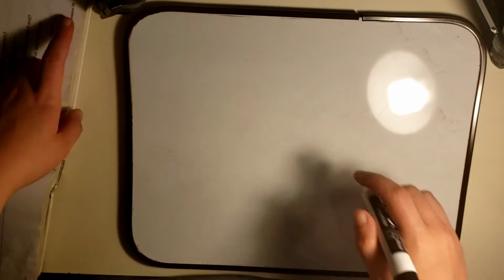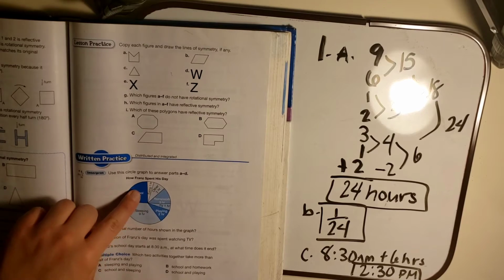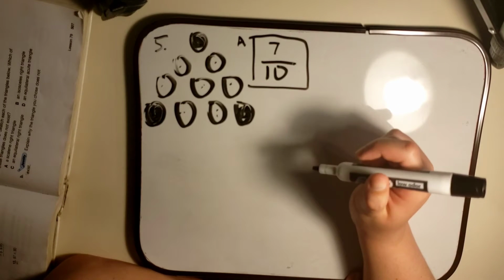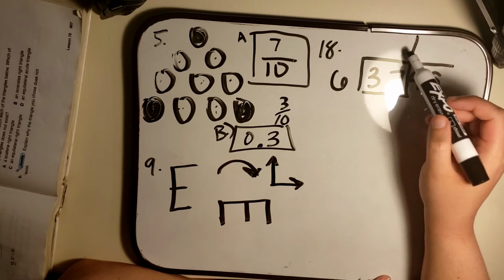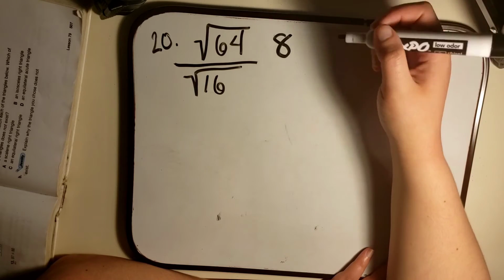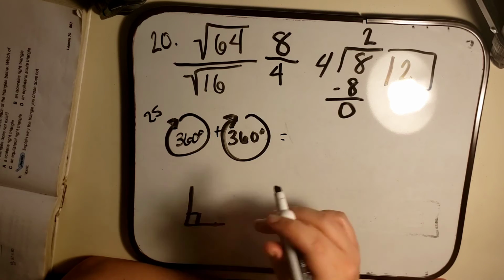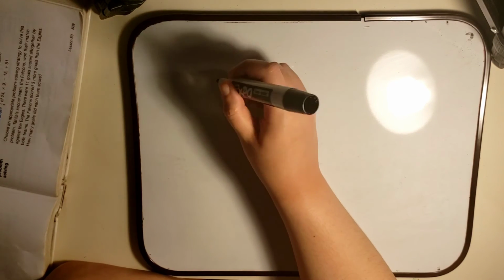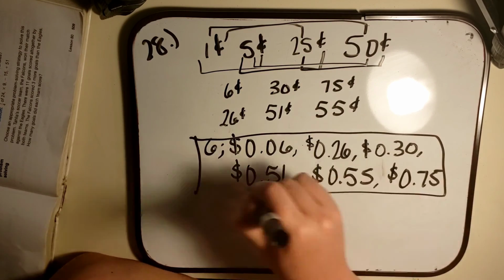Lesson 79 homework